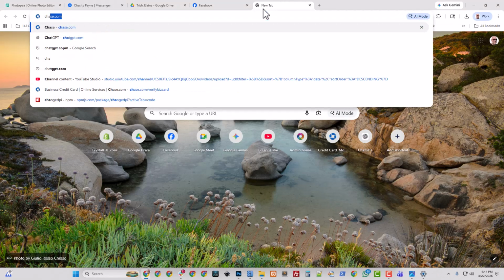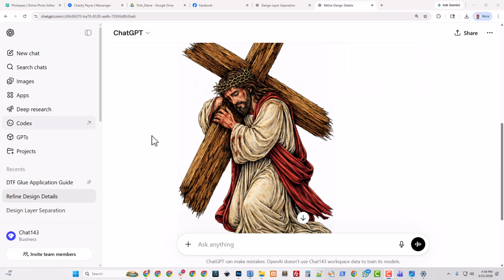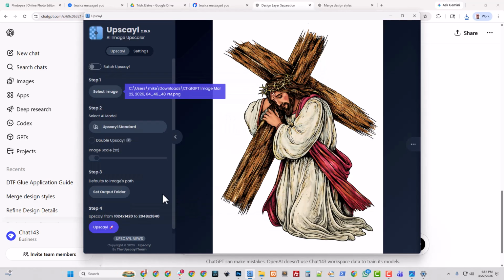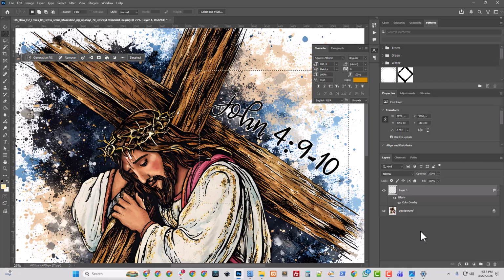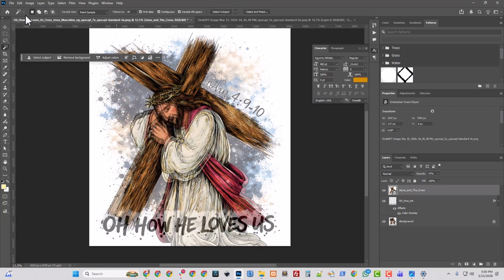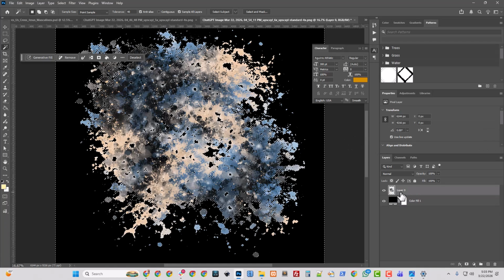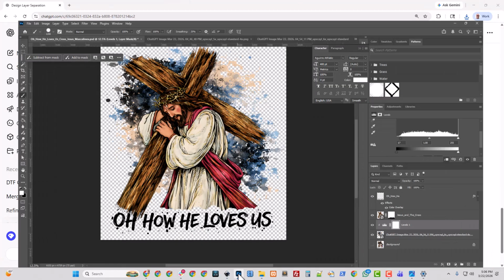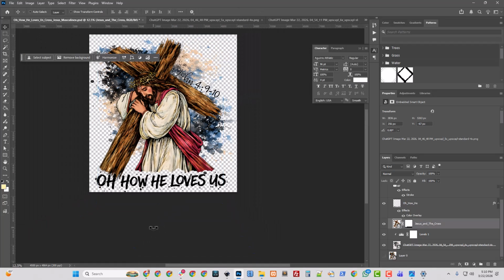Oh How He Loves Us - Tutorial for Chris